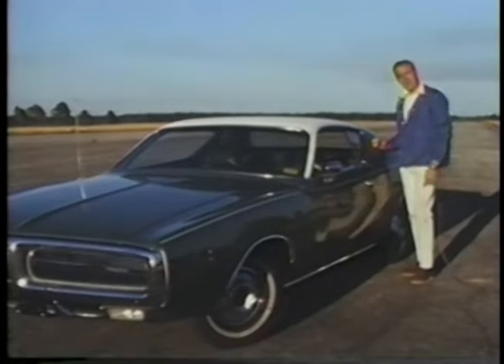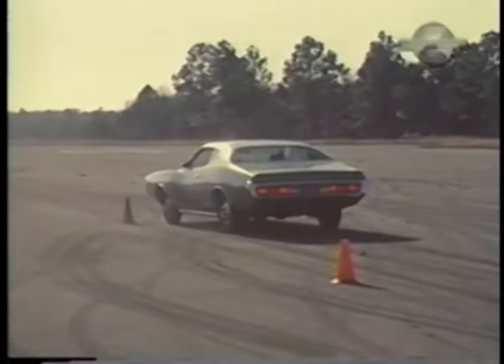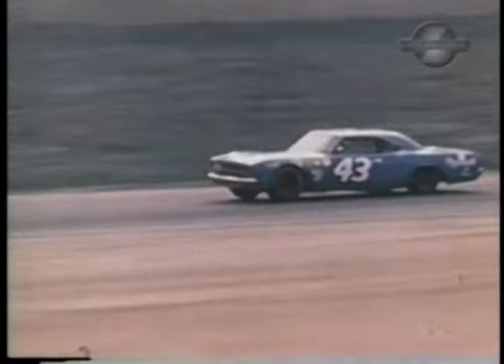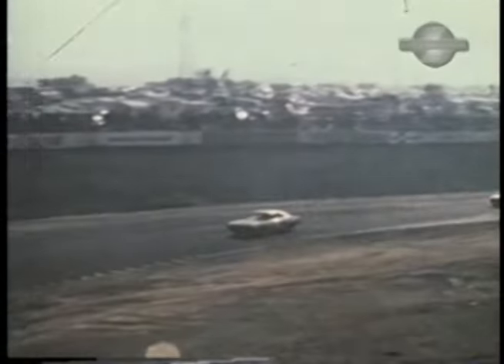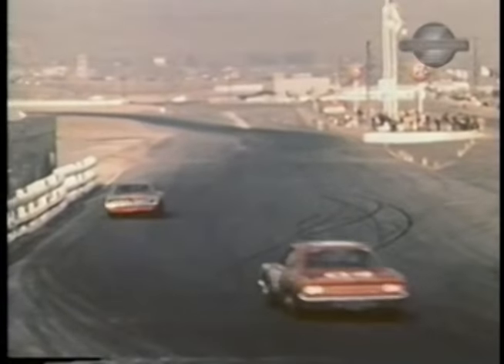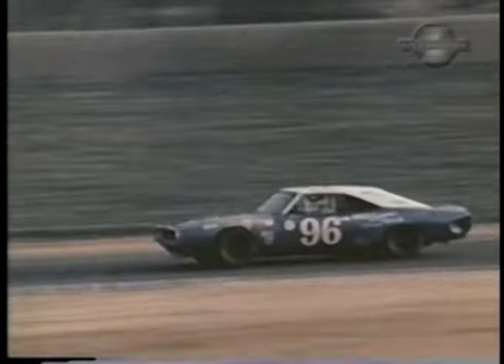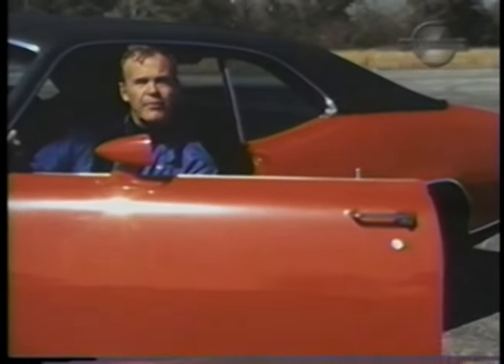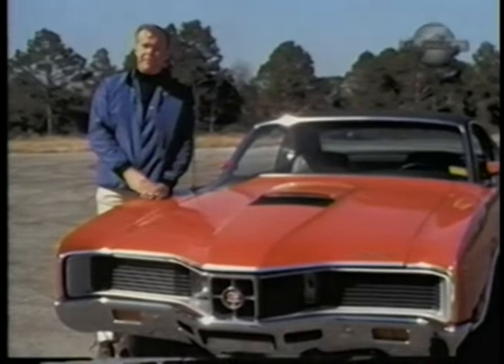1971 NASCAR Grand National Division Motor Trend 500 At Riverside - (Car and Track)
NASCAR Grand National Division
Motor Trend 500

Riverside International Raceway
Riverside, California